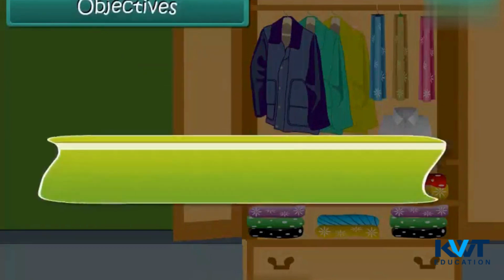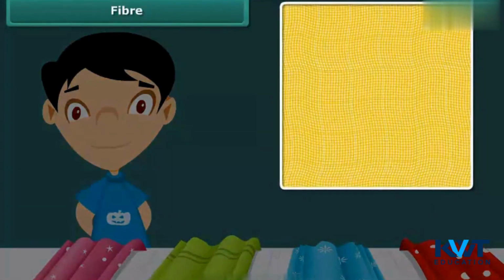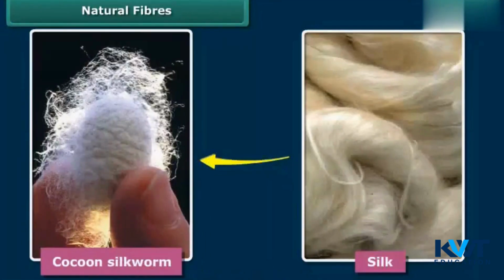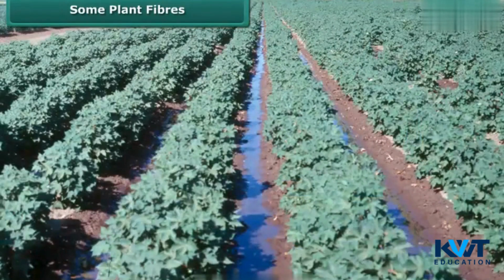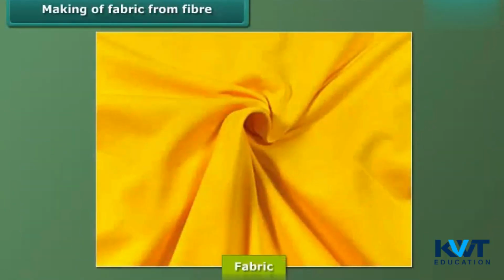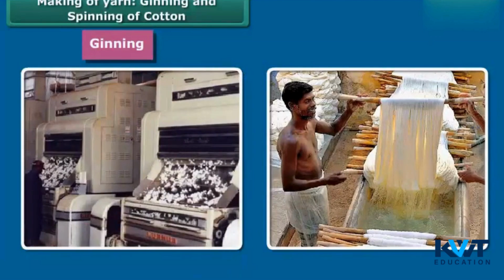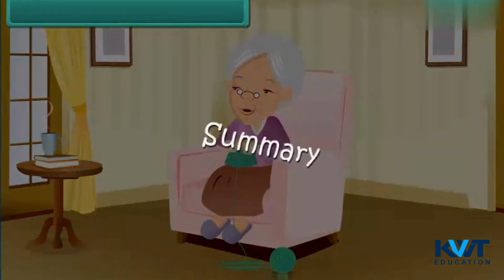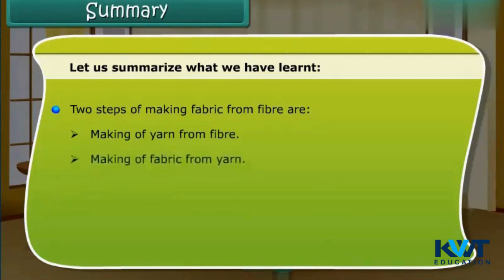Class 6 Science | Fibre to Fabric | Natural and Synthetic Fibres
In this video, kids will learn about Fibre to Fabric in a simple and fun way 🧵👕✨

This lesson explains fibres, fabrics, cotton, wool, and the process of making clothes step-by-step.

📘 In this video you will learn:
✔ What is Fibre
✔ What is Fabric
✔ Cotton and Wool Fibres
✔ How Fabric is Made
✔ Uses of Different Fabrics

This video is very useful for Class 6 Science students 🎓